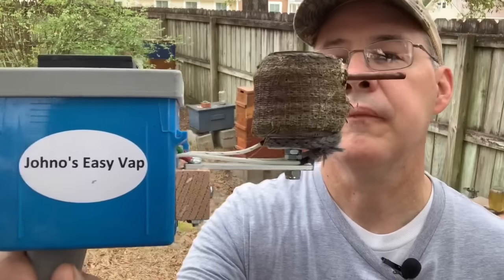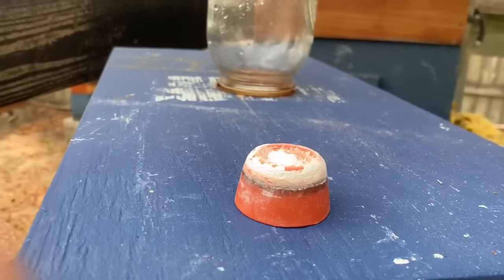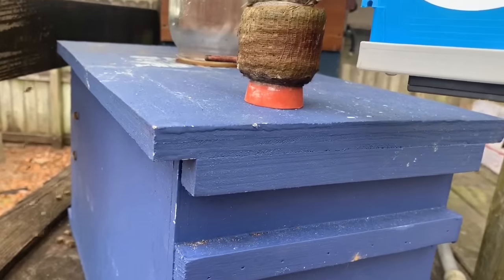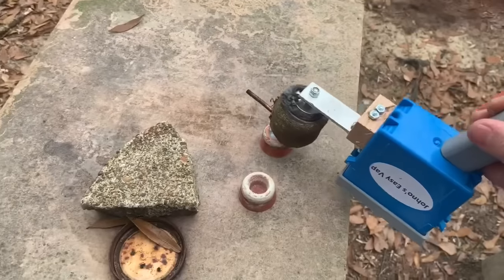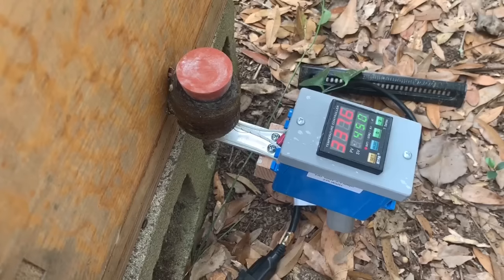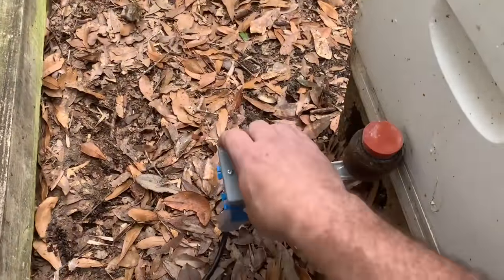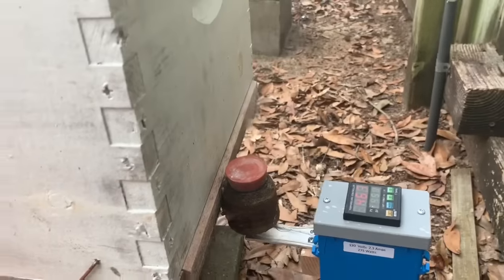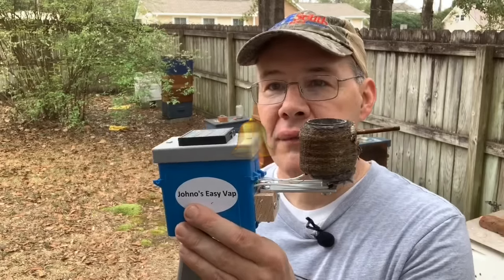How to Use the Easy Vap Oxalic Acid Vaporizer Gun to Treat for Varroa Mites in a Honey Bee Hive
I have had tremendous success using Oxalic Acid Vapor to treat for Varroa mites in my hives. Here is one way to treat which I have found to be effective. It is efficient and does a good job. You can treat the bees quickly and so this is a good option if there are a lot of bees to treat. I hope you like the video and find it helpful.

Update: As of January 2021 Johno has retired and no longer makes this product. I purchased a new vaporizer that I really like. Check it out at: Lorobbees.com

You might also want to check out my video on using a Wand or Pan Type vaporizer to compare the 2 methods:

Both are good products and would be used in different situations.

If you would like to watch a video from the creator of this product here is the link: